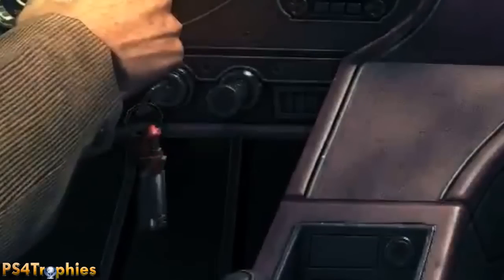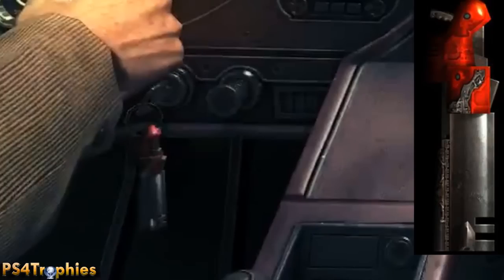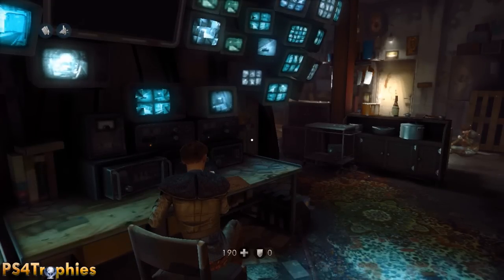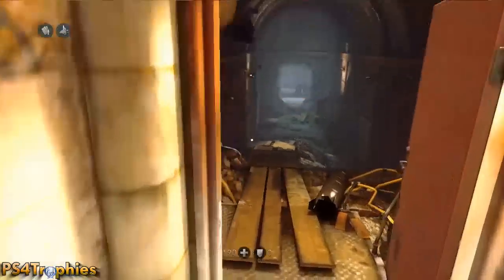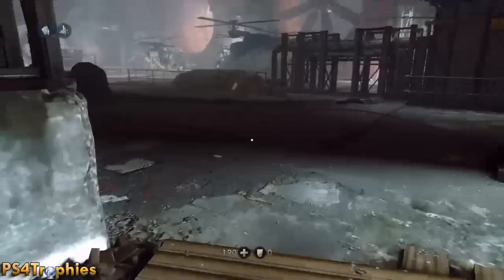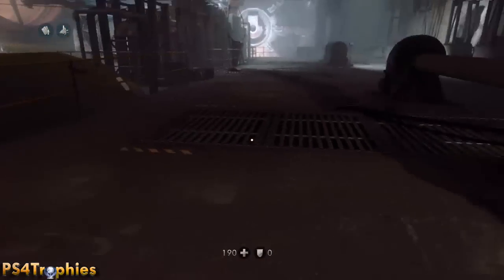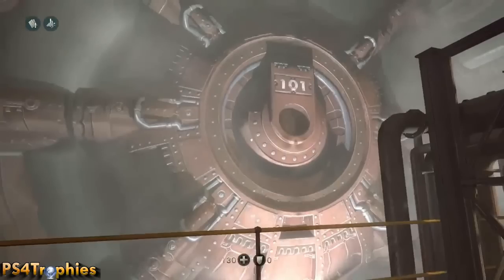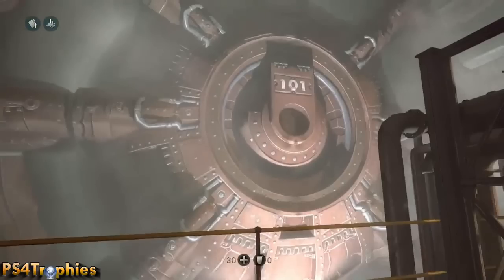Wolfenstein The New Order Easter Eggs - QUAKE III Rocket Launcher & FALLOUT 3 Vault 101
. Here are two Easter Eggs for Wolfenstein The New Order. The Rocket Launcher from Quake and Vault 101 from Fallout. Credit to richardhalo for mentioning it to me on my other Easter Egg video with the Beatles, Mario and Wolfenstein 3D.

To submit your own video and to be featured in an upcoming PS4Trophies video, check out this

Wolfenstein: The New Order has the following trophies

Liberation (Gold)
Complete game on any difficulty

Super hero (Silver)
Complete game on I AM DEATH INCARNATE! (or ÜBER)

Über hero (Silver)
Complete game on ÜBER

All that glitters (Bronze)
Collect 25 gold items

Heart of gold (Silver)
Collect all gold items

The lives of others (Bronze)
Collect all letters

Secrets revealed I (Silver)
Solve the first Enigma code

Secrets revealed II (Silver)
Solve the second Enigma code

Secrets revealed III (Silver)
Solve the third Enigma code

Secrets revealed IV (Silver)
Solve the fourth Enigma code

Scout I (Bronze)
Unlock stealth perk 1

Knife throwing (Bronze)
Unlock stealth perk 2

Knife sheath + (Bronze)
Unlock stealth perk 3

Knife sheath ++ (Bronze)
Unlock stealth perk 4

Silent shot (Bronze)
Unlock stealth perk 5

Vampire (Bronze)
Unlock stealth perk 6

Scout II (Bronze)
Unlock stealth perk 7

Assassin (Silver)
Unlock stealth perk 8

Deadeye (Bronze)
Unlock tactical perk 1

Quick draw (Bronze)
Unlock tactical perk 2

Quick regeneration (Bronze)
Unlock tactical perk 3

Gun magazine + (Bronze)
Unlock tactical perk 4

Shotgun magazine + (Bronze)
Unlock tactical perk 5

AR magazine + (Bronze)
Unlock tactical perk 6

Marksman magazine + (Bronze)
Unlock tactical perk 7

Quick reload (Silver)
Unlock tactical perk 8

Double reload (Bronze)
Unlock assault perk 1

Endurance I (Bronze)
Unlock assault perk 2

Scavenger (Bronze)
Unlock assault perk 3

Bullet feeder (Bronze)
Unlock assault perk 4

Endurance II (Bronze)
Unlock assault perk 5

Autopanzer (Bronze)
Unlock assault perk 6

LKW battery + (Bronze)
Unlock assault perk 7

Dual-wield expert (Silver)
Unlock assault perk 8

Throwback (Bronze)
Unlock demolition perk 1

Grenade pouch + (Bronze)
Unlock demolition perk 2

Grenade pouch ++ (Bronze)
Unlock demolition perk 3

Bullseye (Bronze)
Unlock demolition perk 4

Rocket magazine + (Bronze)
Unlock demolition perk 5

Vaporize (Bronze)
Unlock demolition perk 6

Sentinel (Bronze)
Unlock demolition perk 7

Hardened (Silver)
Unlock demolition perk 8